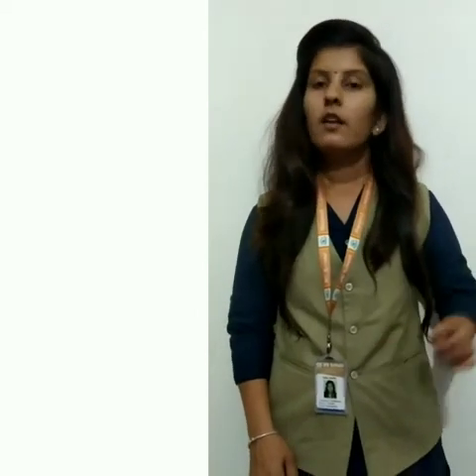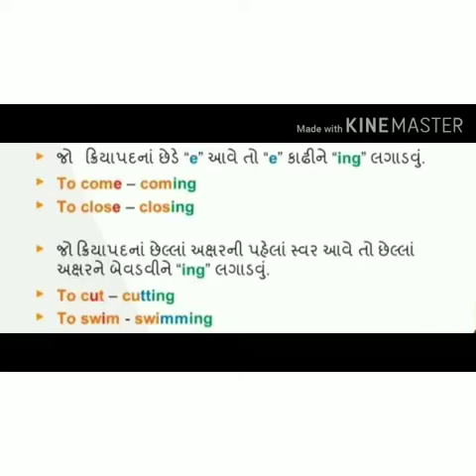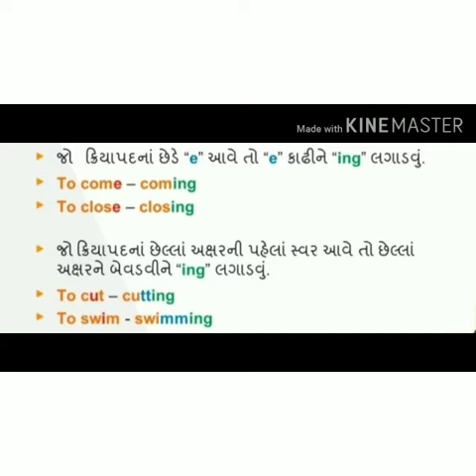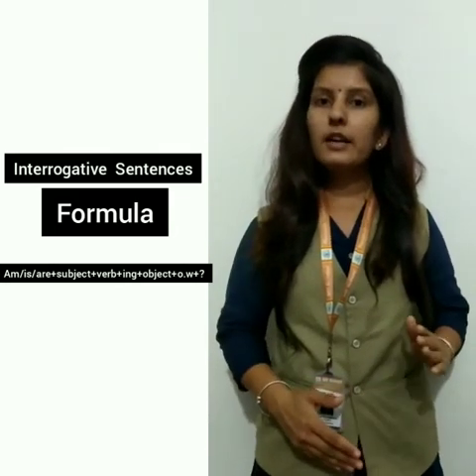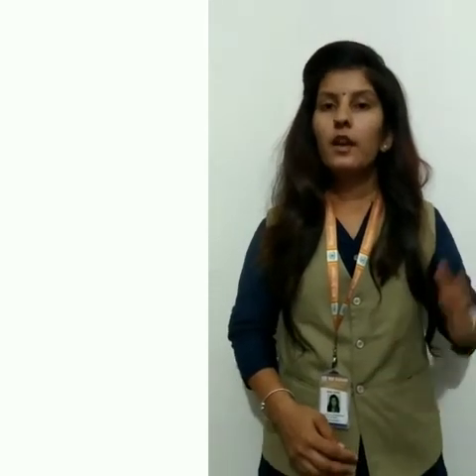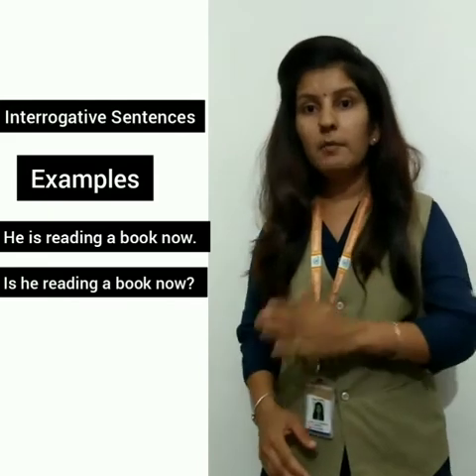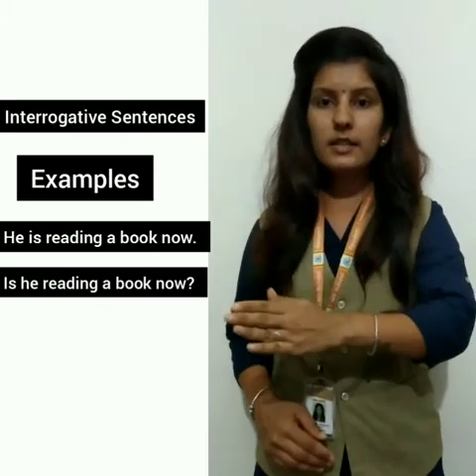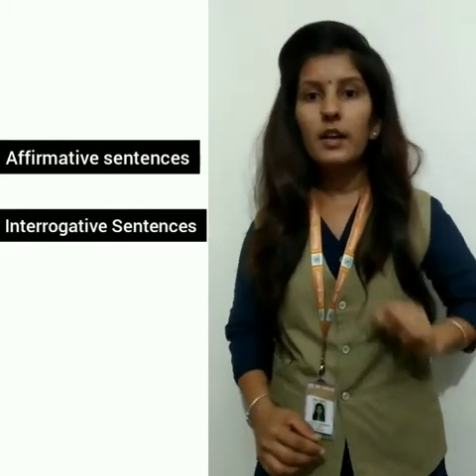Present Continues Tense